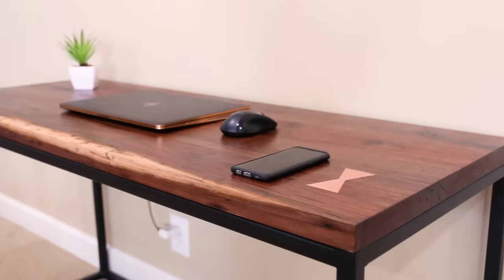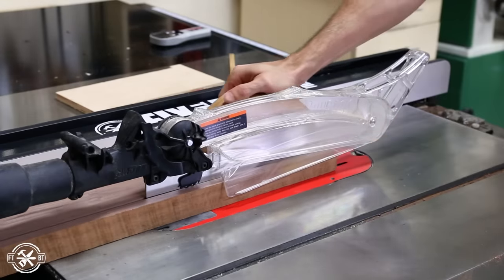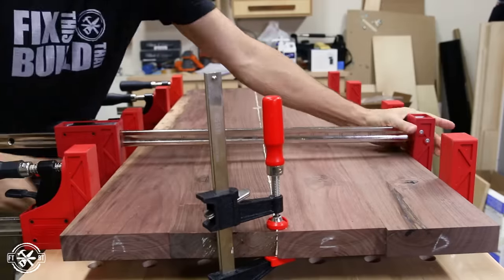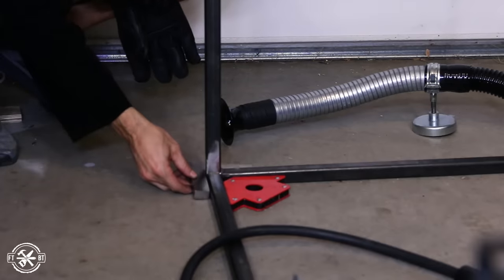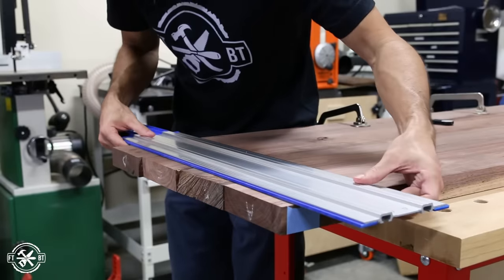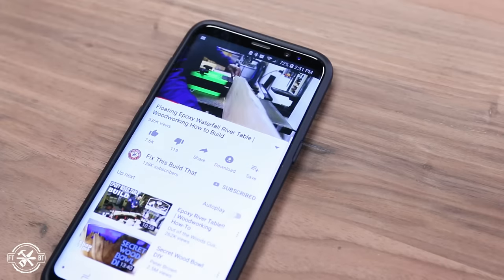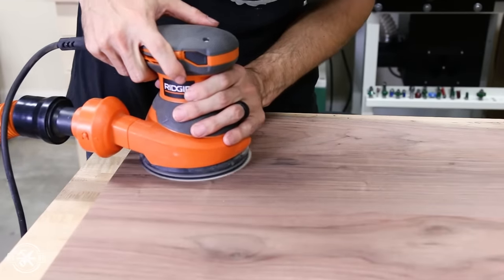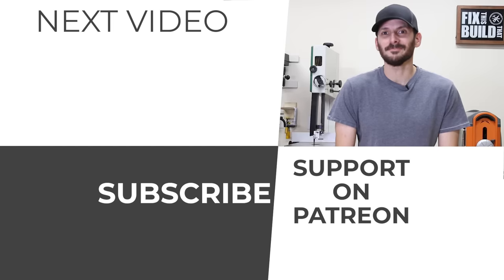How to Make a Desk with Hidden Wireless Charging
I build a desk with hidden wireless charging. I used woodworking and metalworking on this project with a walnut top and a tube steel welded base. This modern industrial computer desk has a nice simple desk feel but with tons of character including a copper metal bowtie inlay.

➤Thank you to Minwax and Lincoln Electric for sponsoring this video!

Minwax Polyurethane
Lincoln 210MP Welder
2:1 Clear Epoxy
18V Router